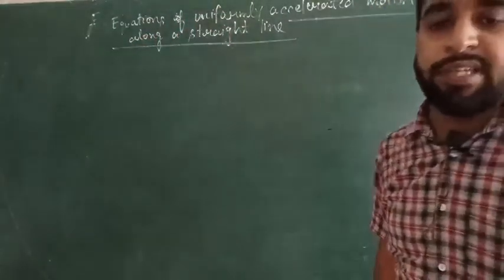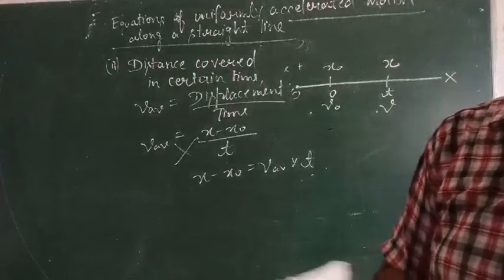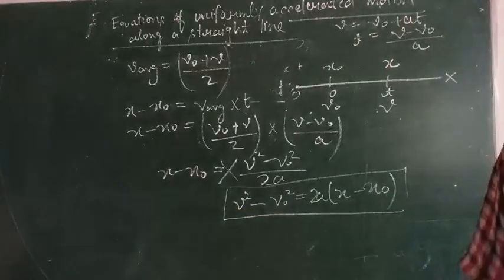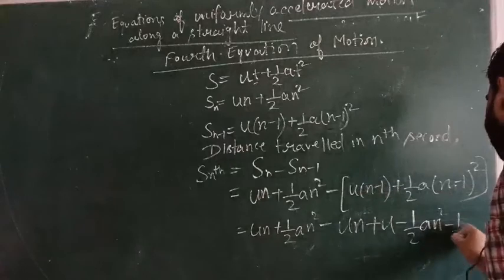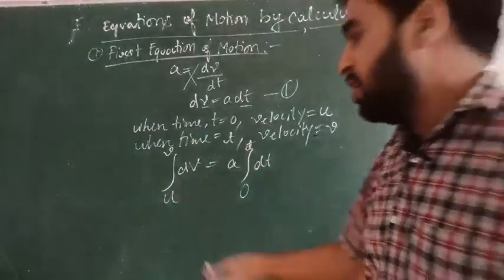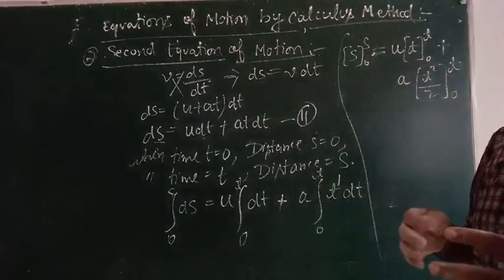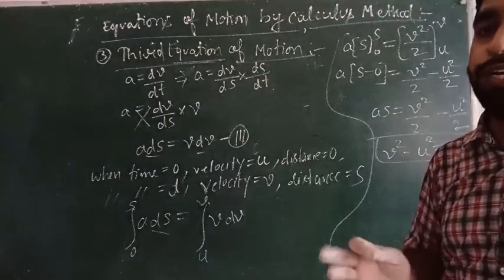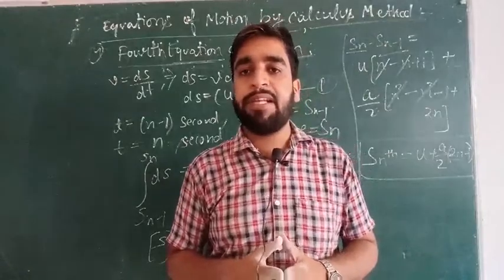Class 11 Equations of Motion by Calculus method